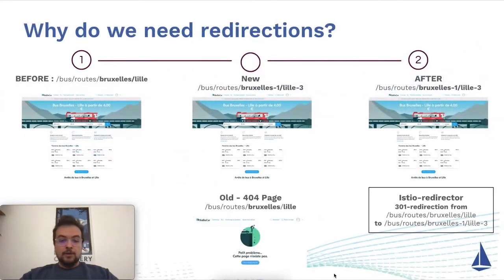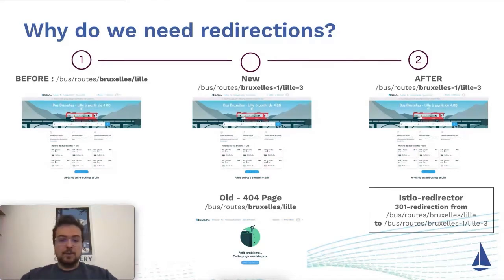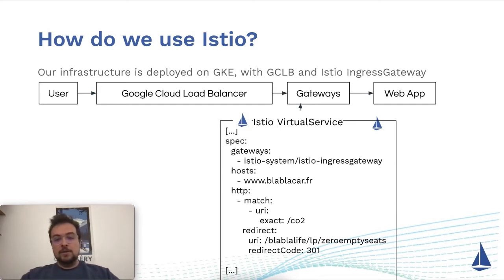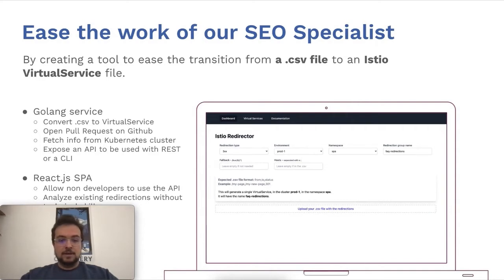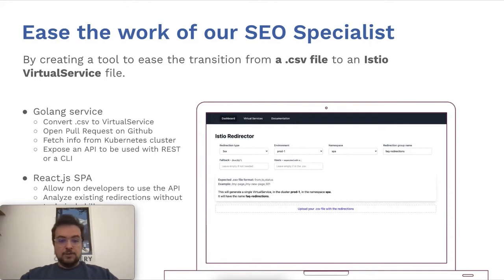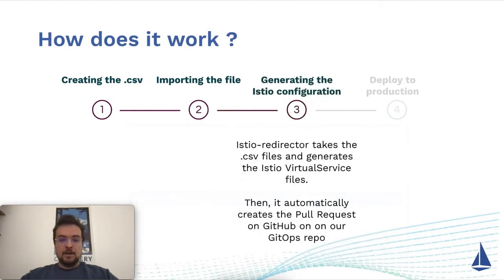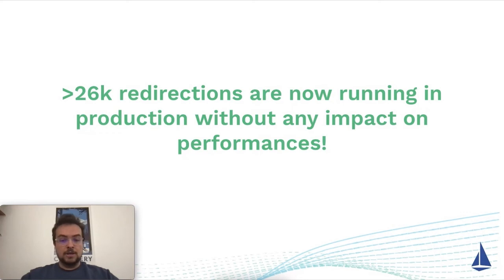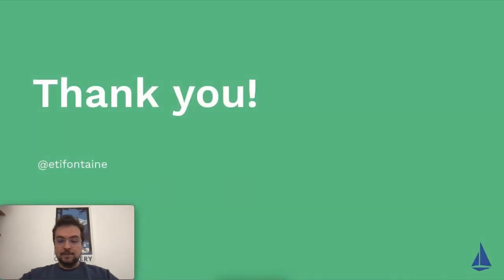Istio-redirector: the way to go to manage thousands of HTTP redirections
Presented by Etienne Fontaine at IstioCon 2022.

Let your SEO managers handles HTTP redirections at scale on your mesh.

istio-redirector is an open-sourced service built at BlaBlaCar to let our SEO specialist manages HTTP redirections during our SOA migrations.

More than 20k redirections are now managed by our product team. Istio offers a great way to handle redirections at scale, in a distributed and cloud agnostic way.